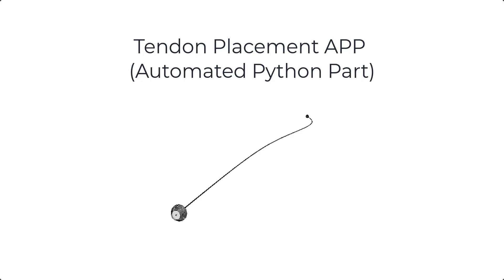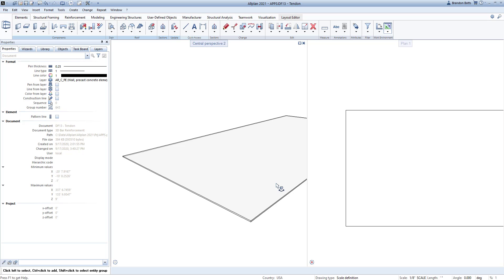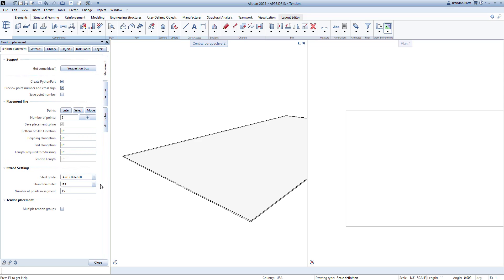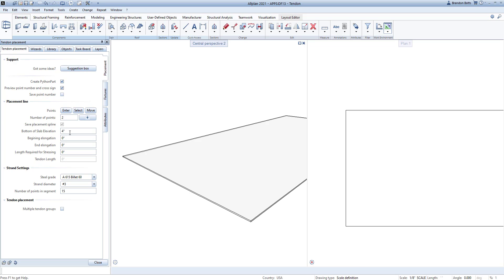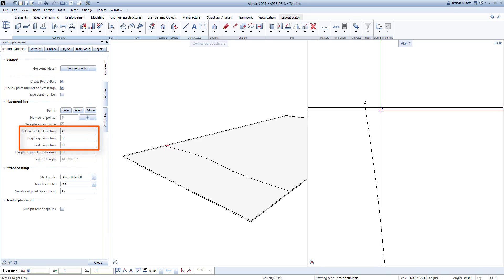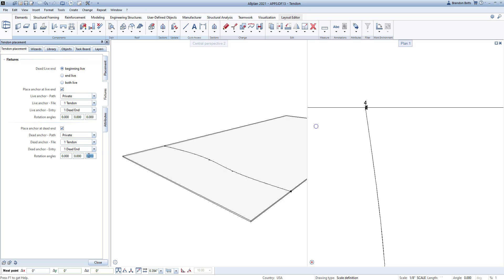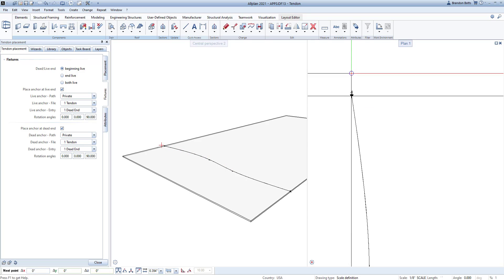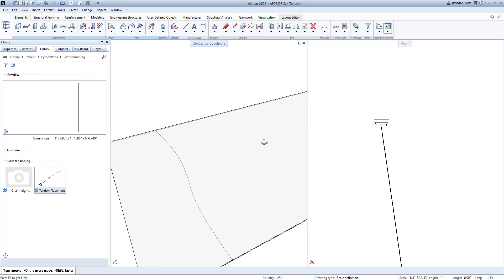ALLPLAN Tendon Placement APP: Automatic Tendon Placement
Efficiently design and place post‑tensioning tendons using the ALLPLAN Tendon Placement App. This video demonstrates how to define tendon geometry, including anchorages and profiles, directly in 3D. Automatically generate reinforcement and tensioning layouts to detect conflicts before production and streamline your workflow.

See how ALLPLAN automates tendon placement to improve accuracy and reduce design time in post‑tensioned concrete projects.